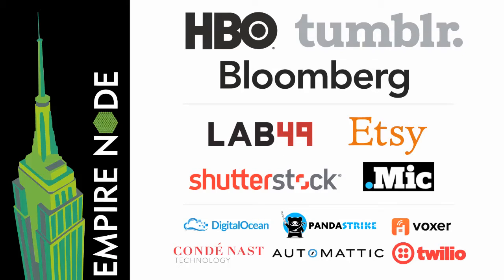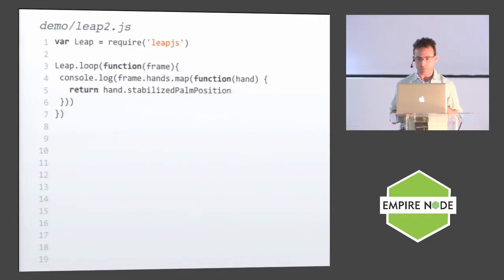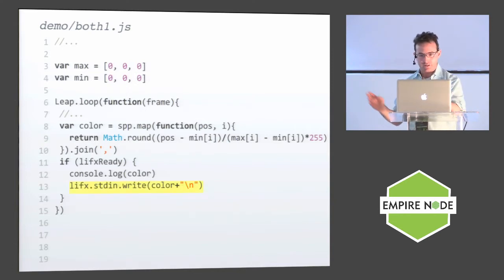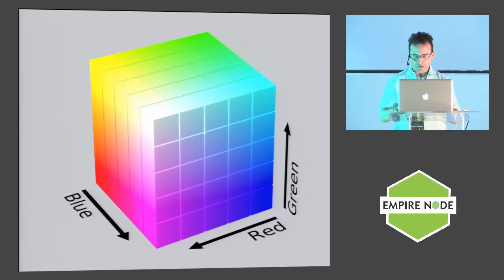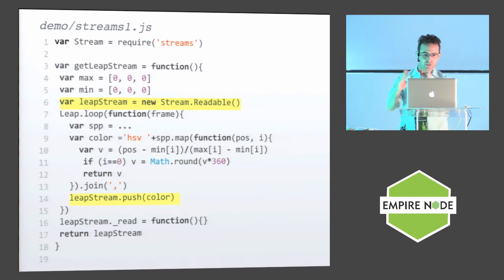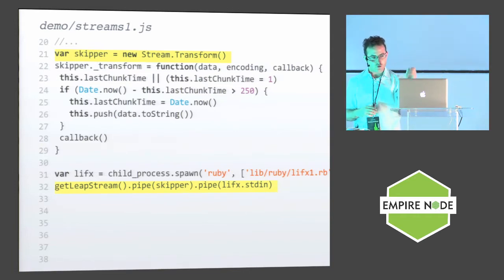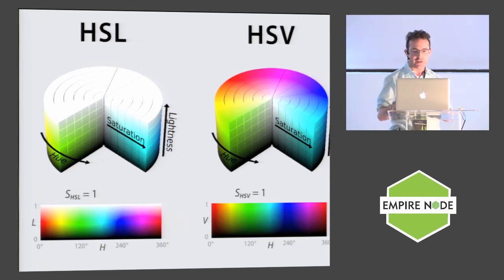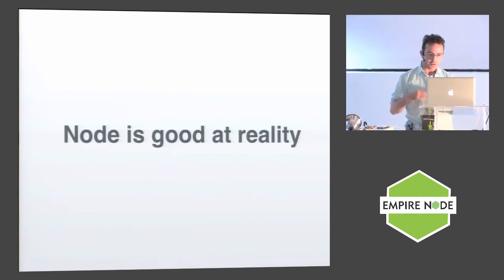06 Empire Node | Daniel Luxemburg | Gestural Color Spaces with Node